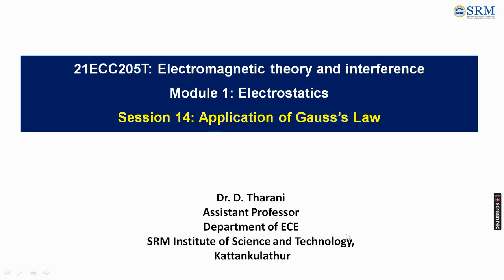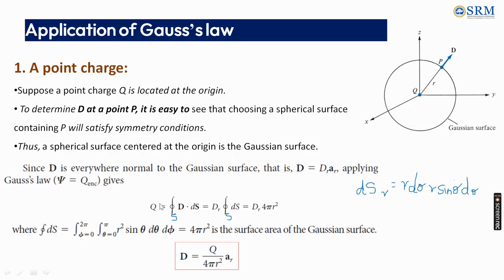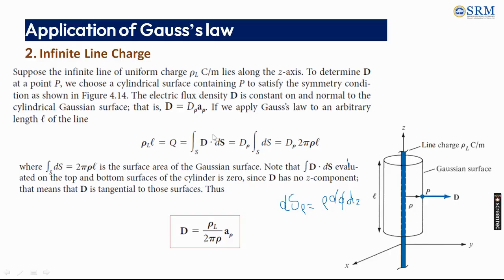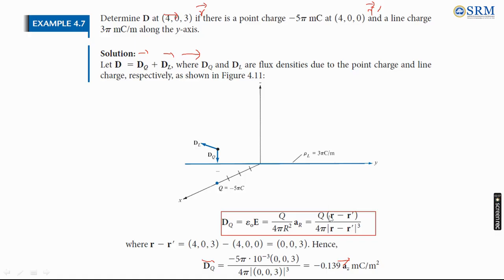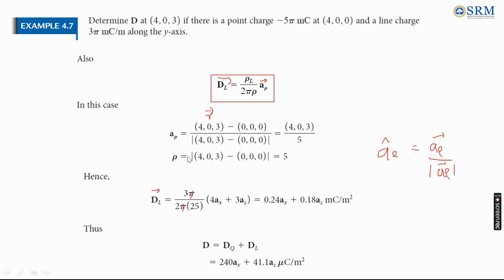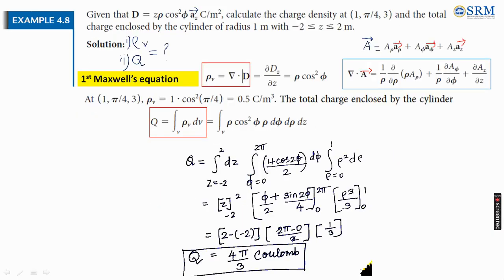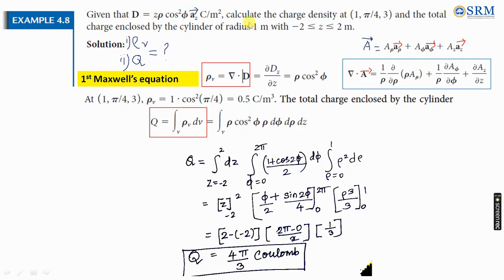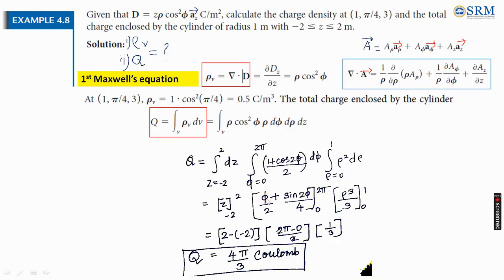21ECC205T EMT Module 1: ElectrostaticsSession 14: Application of Gauss’s Law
Explore the application of Gauss’s Law in electrostatics to determine electric flux density for point and line charges, with step-by-step problem solving.